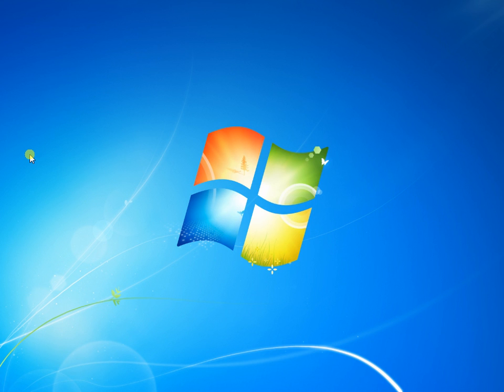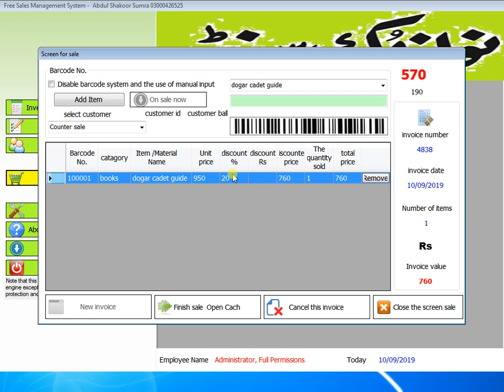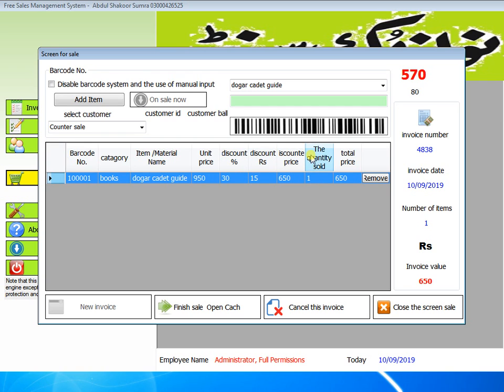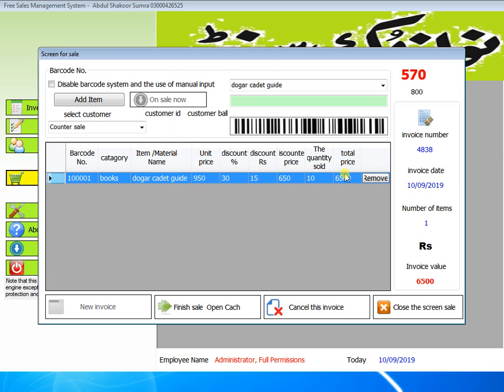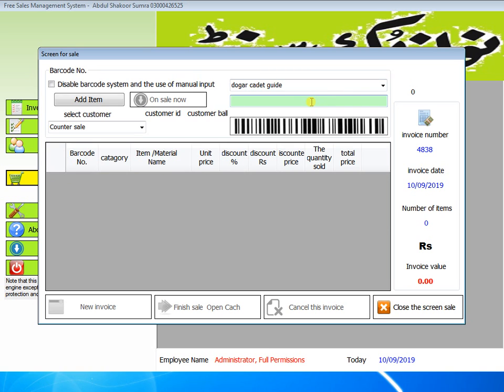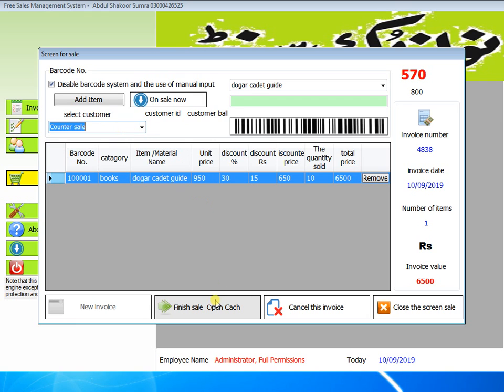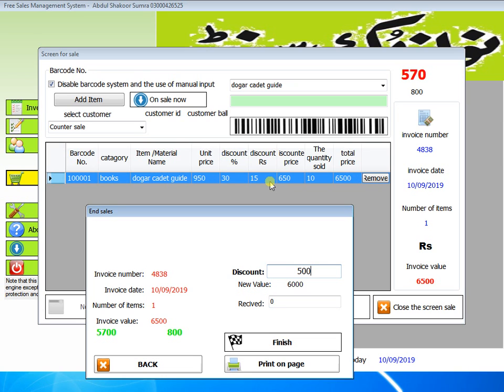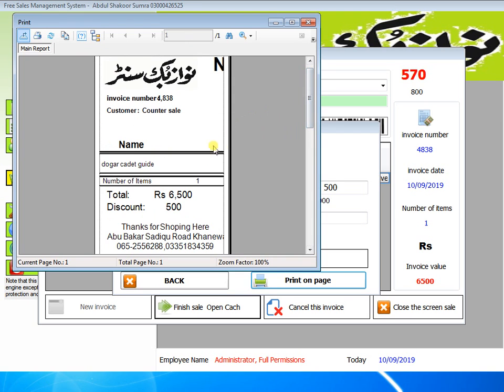how to record sale using pos sale system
there is no need of special knowledge
every one can use
relate to retail business
in this application you can Record